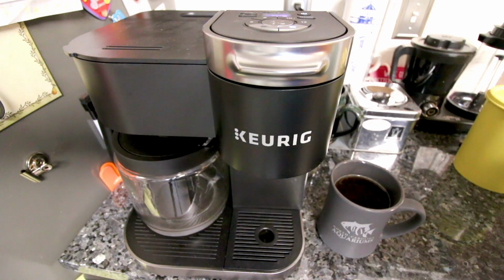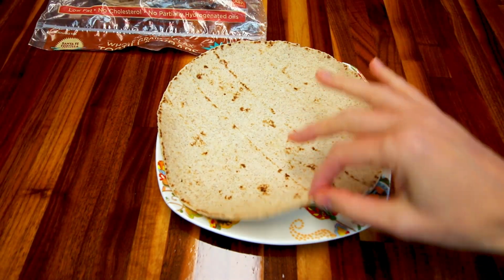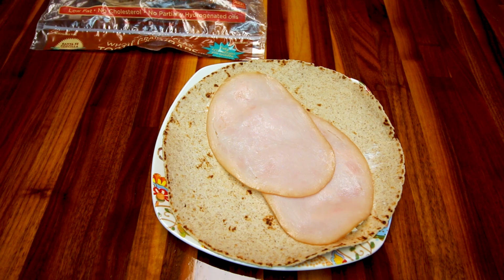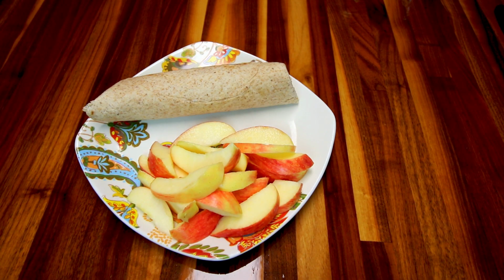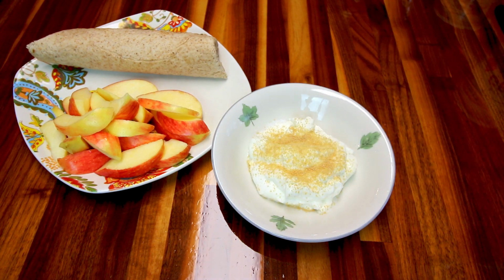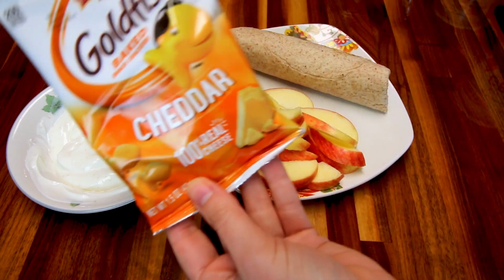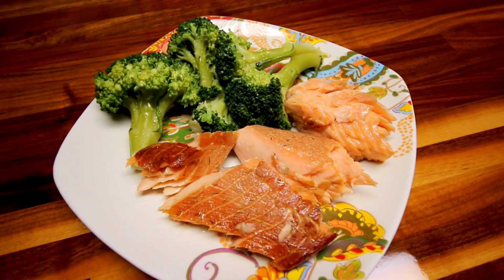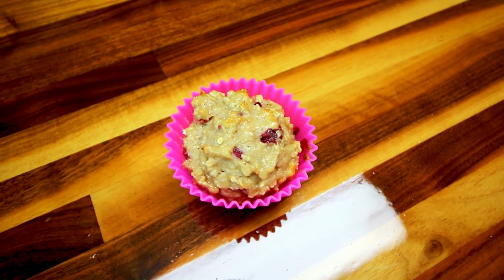What I Eat In A Day On WW (Weight Watchers) #11 | MyWW Green Plan | Intermittent Fasting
What I Eat In A Day On WW (Weight Watchers) #11 | MyWW Green Plan | Intermittent Fasting I show what a typical full day of eating looks like for me on the WW Green Plan (Weight Watchers) and Intermittent fasting.  I show points for everything and I am allowed 30 SmartPoints a day. Hopefully this will give you some ideas!